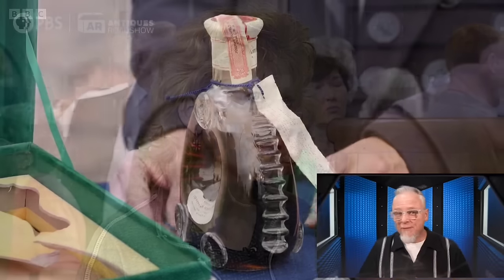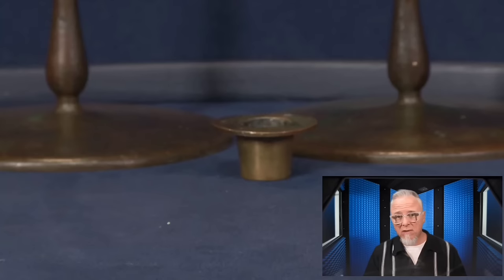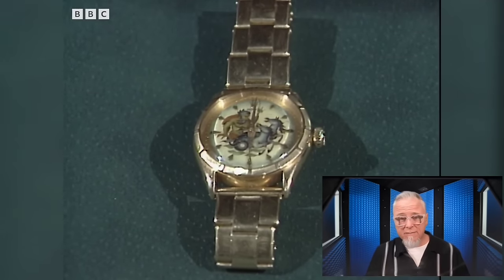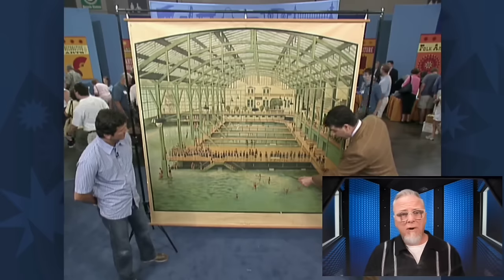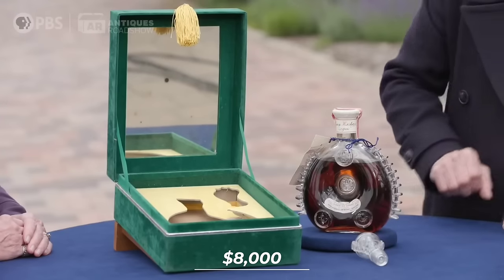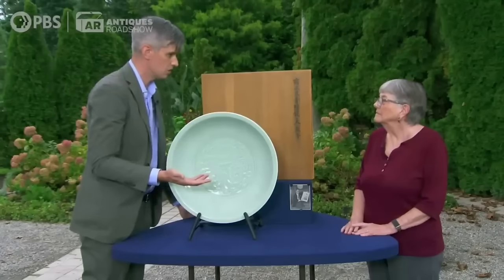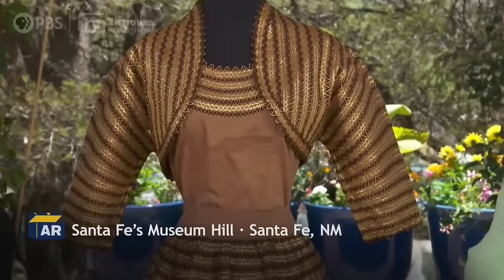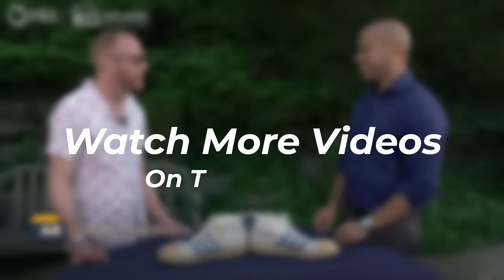IMPOSSIBLE VALUE!! Antiques Roadshow, the impossible!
Explore the hidden stories behind valuable antiques in this captivating YouTube episode! Join us as we unveil the fascinating history of a million-dollar 1920s jewelry collection, discover the surprising value of vintage B-lite items, and witness the appraisal of a rare Gonda diamond ring. From fake auction finds to unexpected treasures, each item has a unique tale. Delve into the world of antiques with shocking valuations and sentimental surprises. Don't miss the excitement—watch now and uncover the secrets behind these extraordinary artifacts!

(V 39)